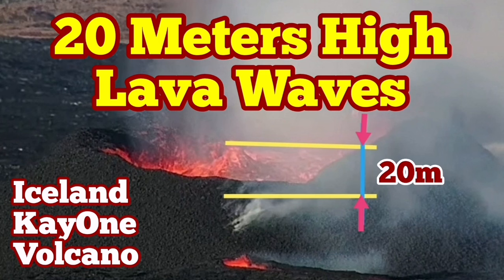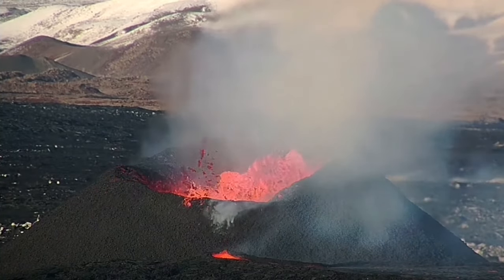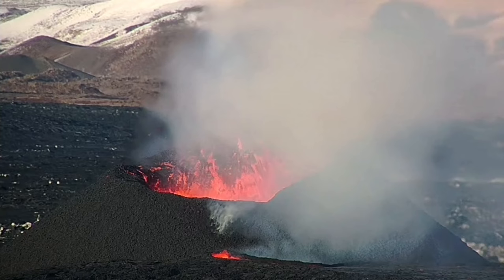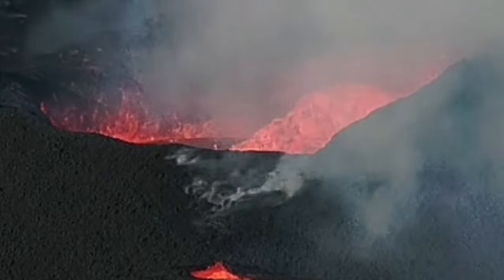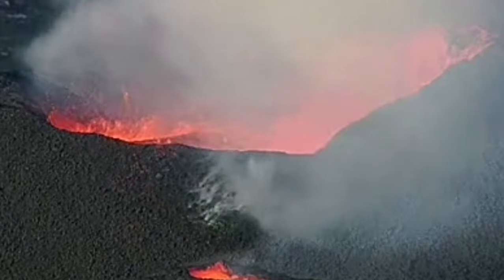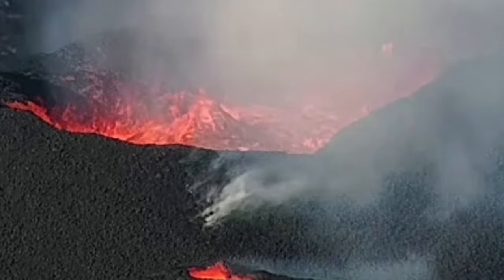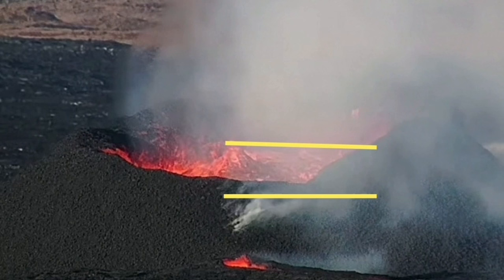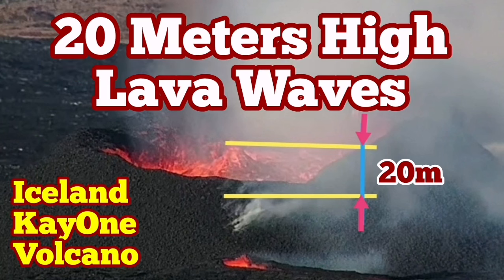Huge Waves Inside KayOne Crater, More Than Twenty Meters High, Iceland Volcano Update